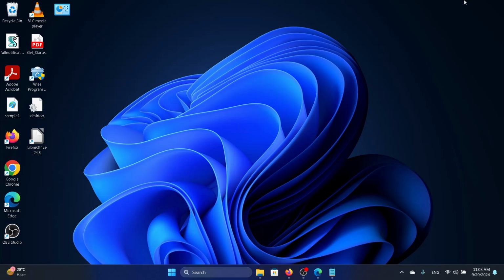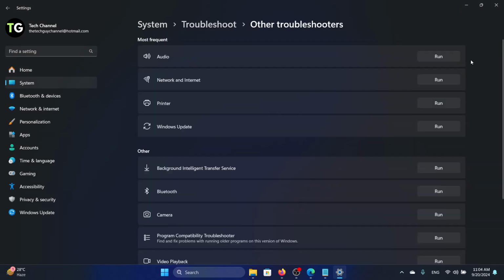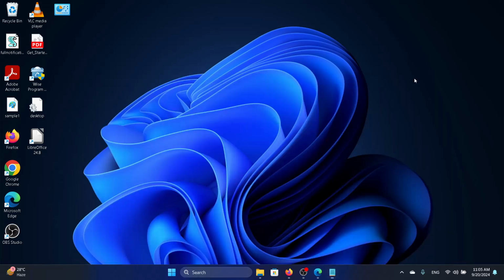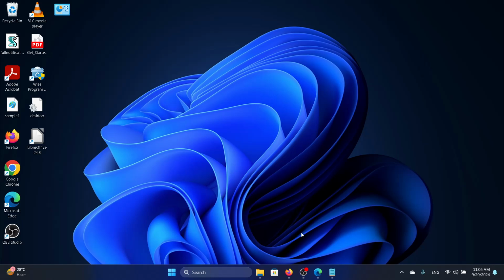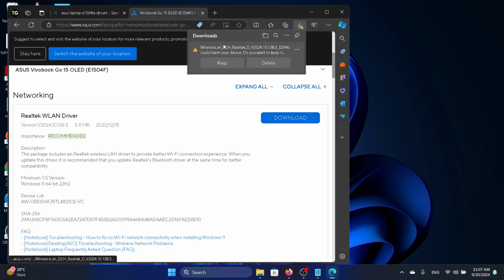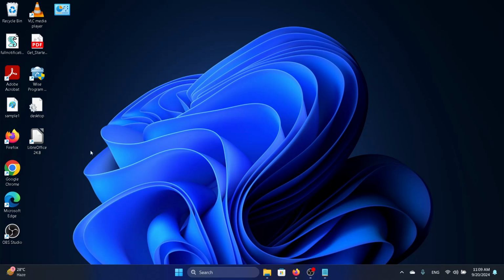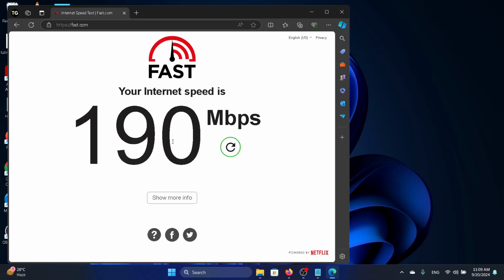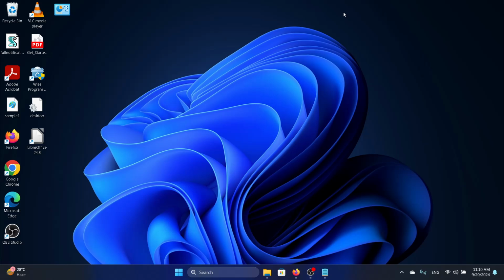How to Fix Not Connecting to a Wi-Fi Network on Windows 11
Video Title: How to Fix Not Connecting to a Wi-Fi Network on Windows 11

ipconfig /flushdns
ipconfig /registerdns
Ipconfig /releaseip
Ipconfig /renew

"Having trouble connecting to a WiFi network on Windows 11? In this video, I'll show you fixes to enable a stable and reliable connection. Follow these steps to get your WiFi working smoothly!